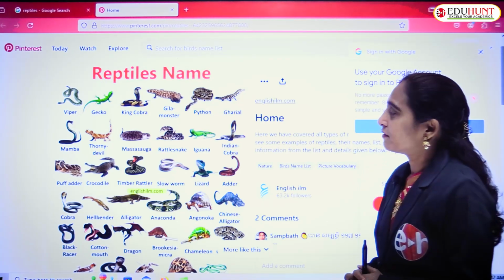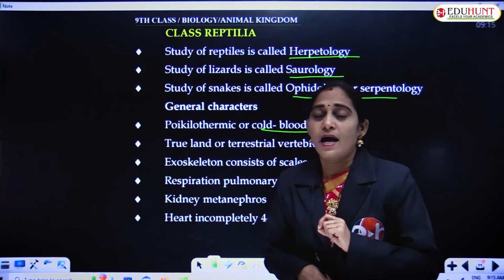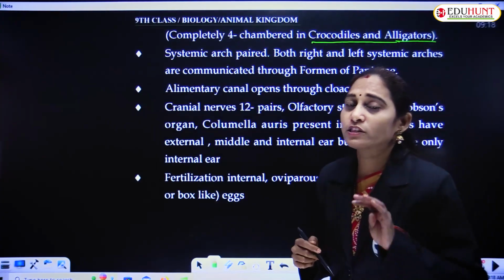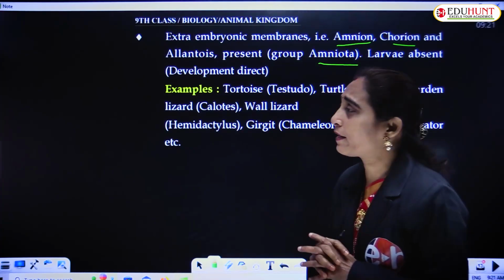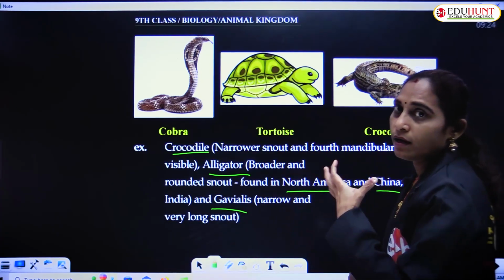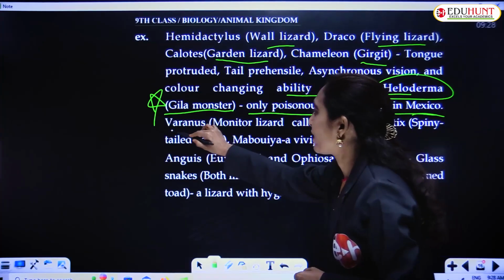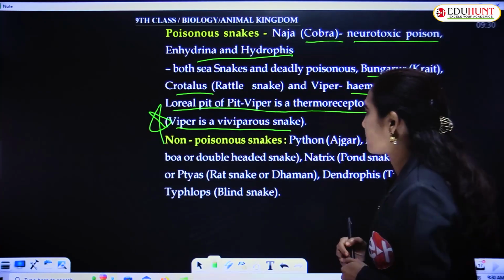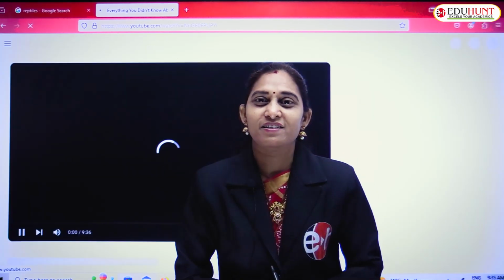9. Class Reptilia | Part-II Animal Kingdom | Module-2 | Biology | EduHunt